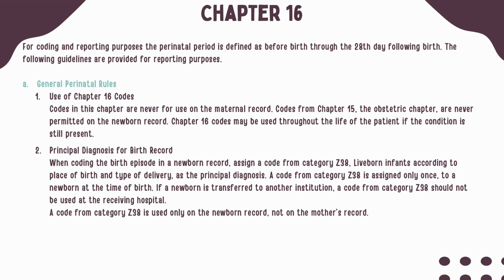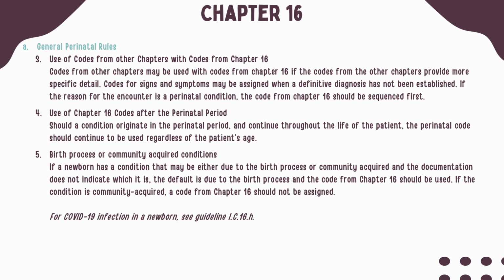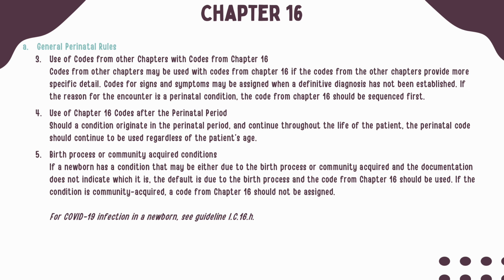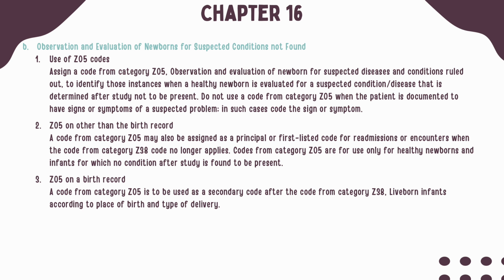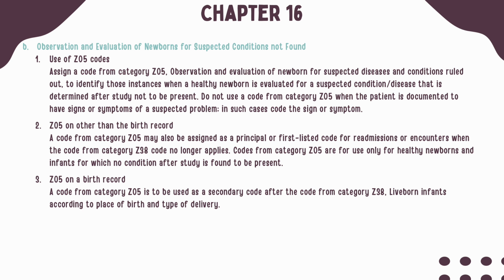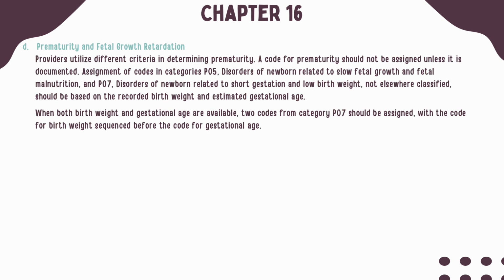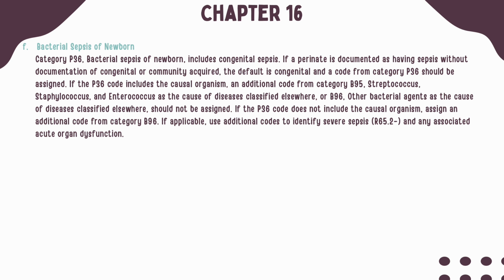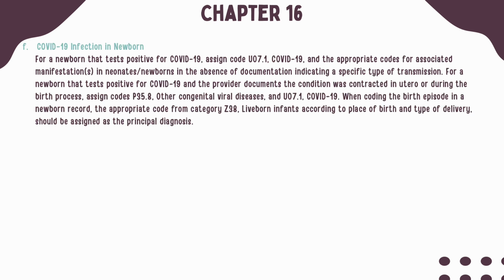ICD-10-CM Guideline Review: Chapter 16 Certain Conditions Originating in the Perinatal Period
Join us for a breakdown of the Chapter 16 Certain Conditions Originating in the Perinatal Period.

This is a part of our ICD-10-CM Guideline Review Series.  Guidelines can be found within your ICD-10-CM manual or on the CMS website.